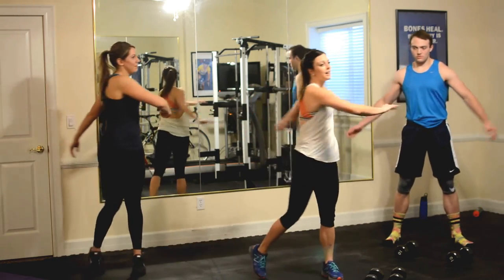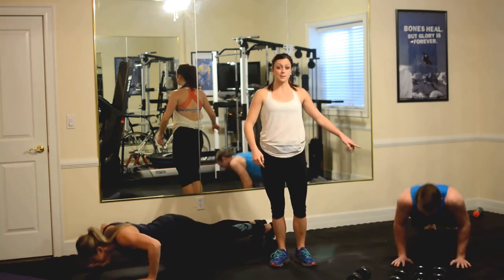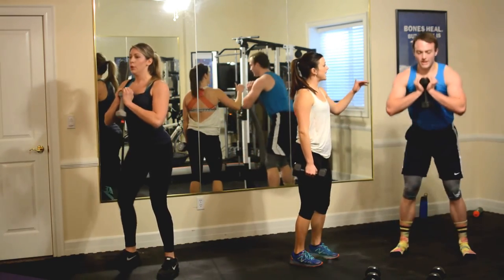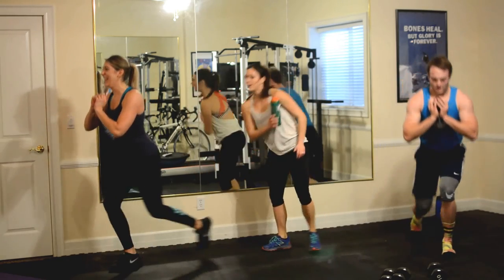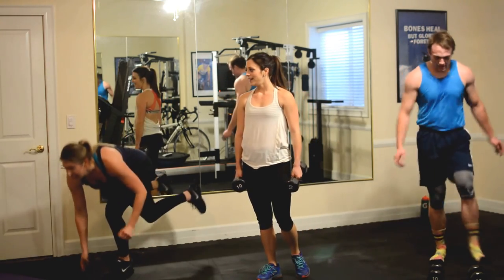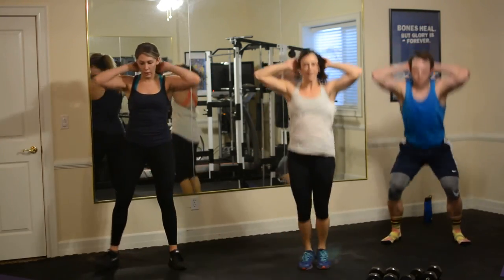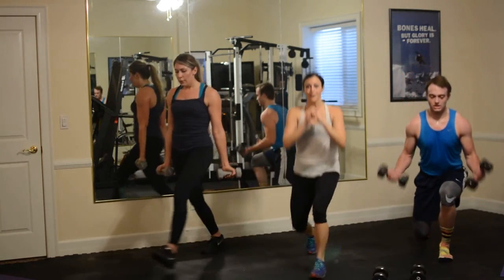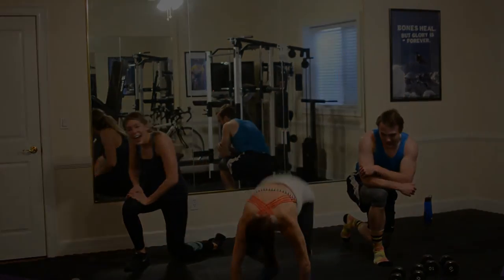Total Body 1.1